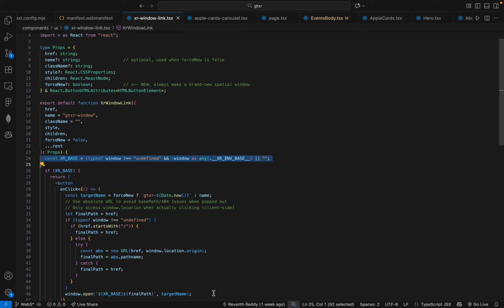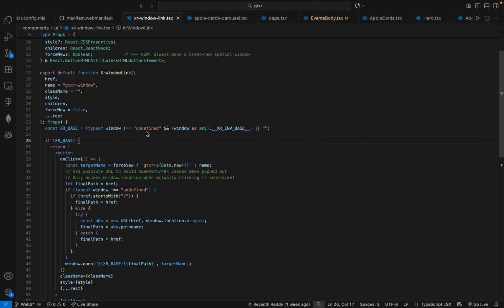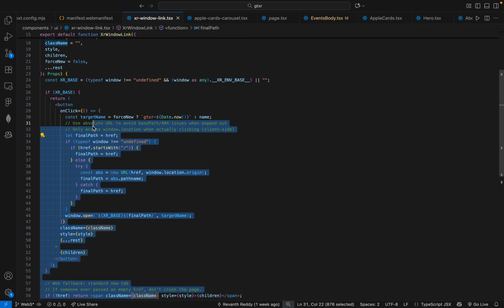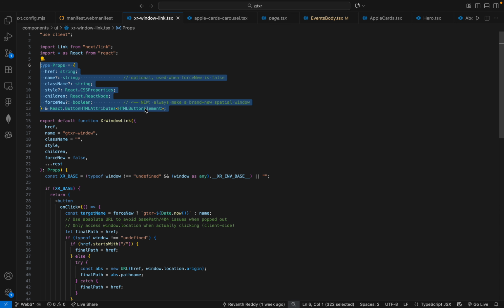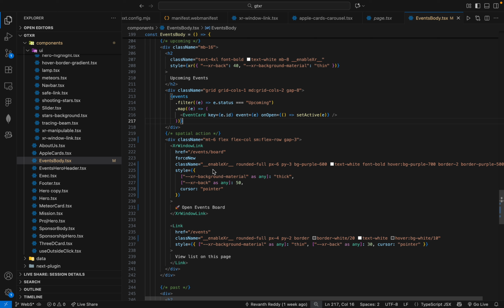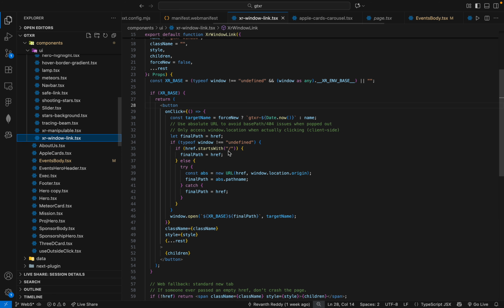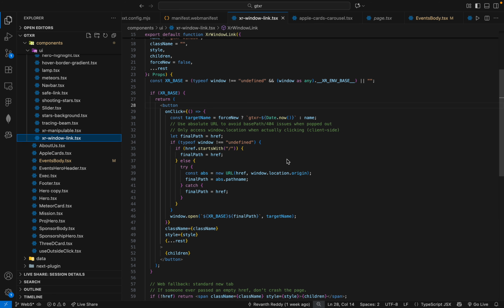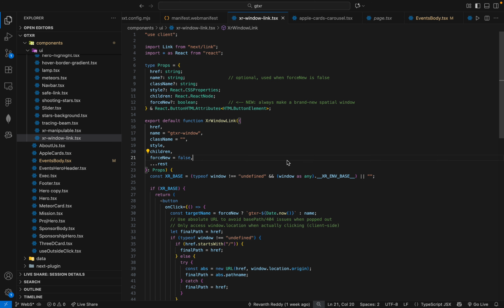How to make your spatial applications POP with Webspatial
Check out this reusable component for Webspatial that lets you easily turn links into windows that pop out at the user!